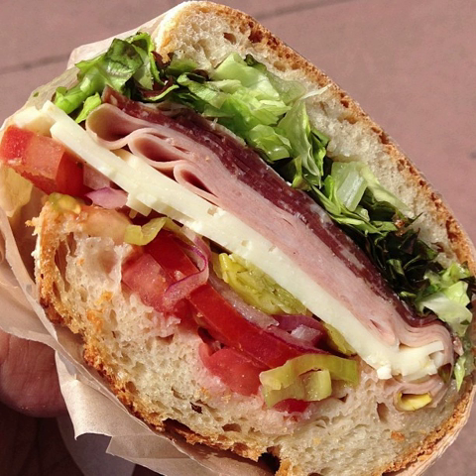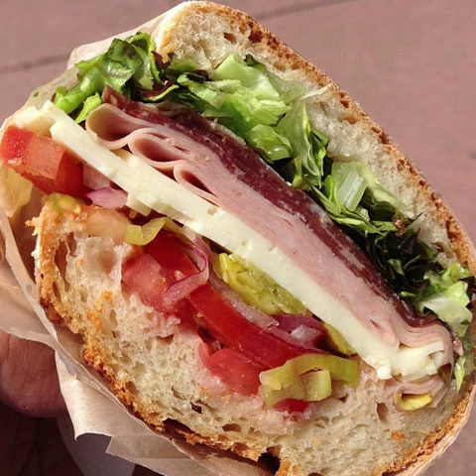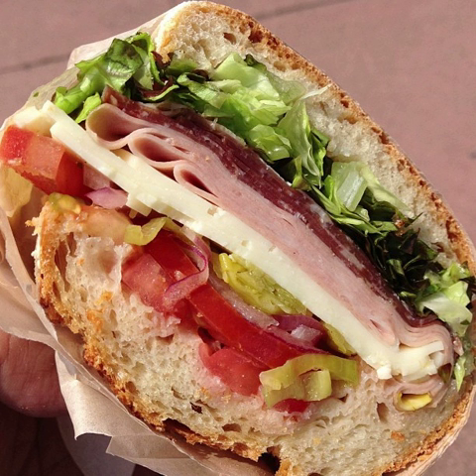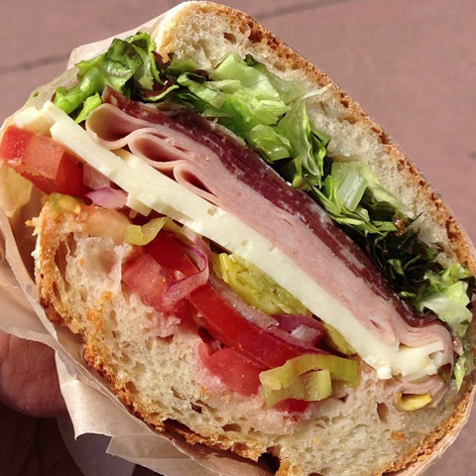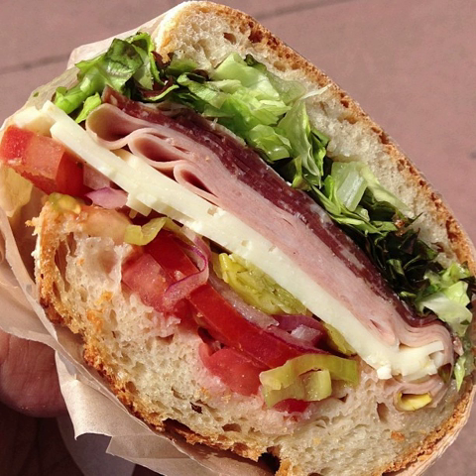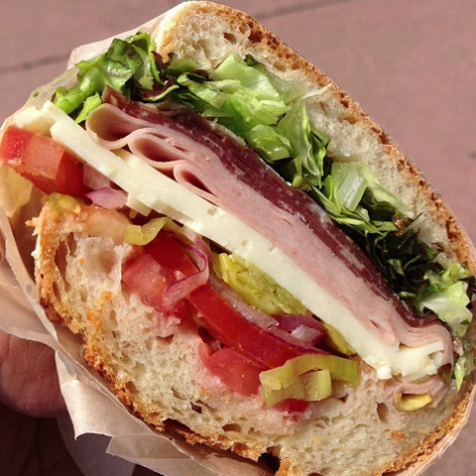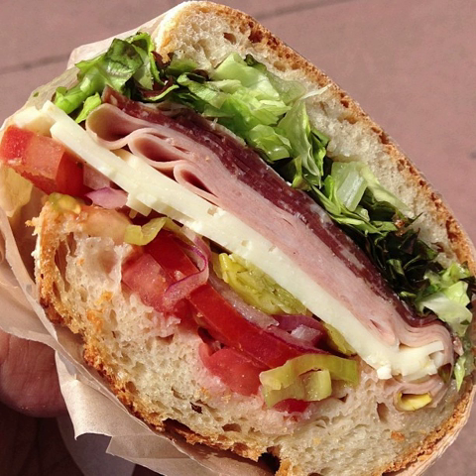Italian sandwich | Wikipedia audio article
This is an audio version of the Wikipedia Article:
Italian sandwich

SUMMARY
The Italian sandwich, sometimes referred to as the Maine Italian sandwich, is an American submarine sandwich in Italian-American cuisine prepared on a long bread roll or bun with meats, cheese and various vegetables. The ingredients serve to counterbalance one-another, creating an equilibrium of flavors and texture. The Italian sandwich was invented in Portland, Maine, in 1903 by Giovanni Amato, a baker. It is known as a submarine sandwich or a sub in Boston, Massachusetts, and as a spuckie in East Boston.